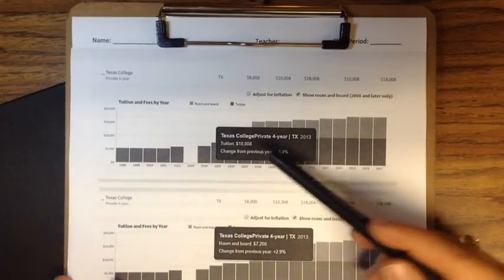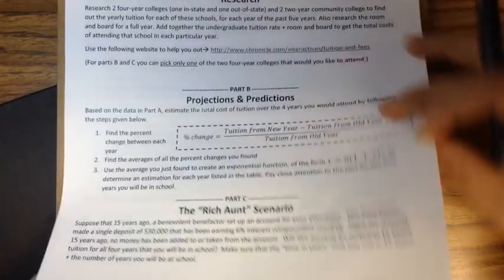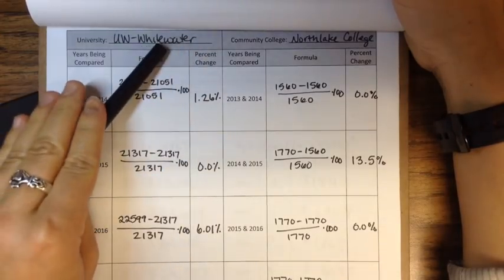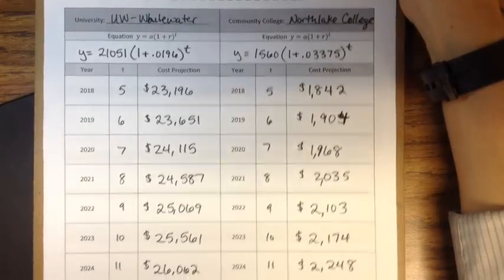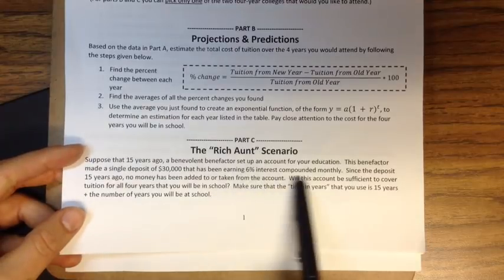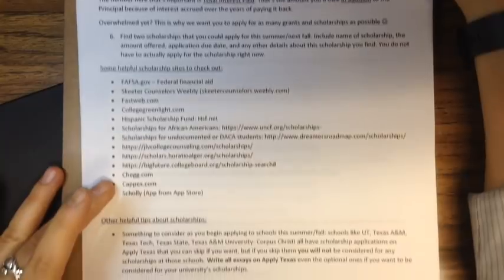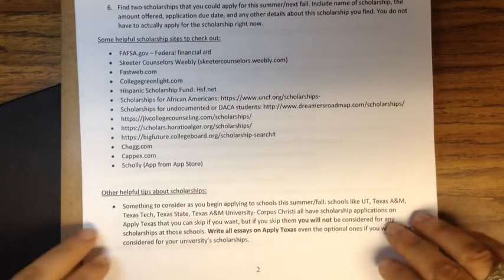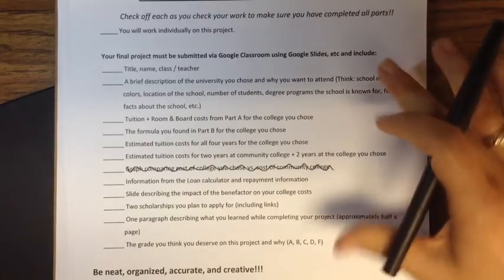Cost of College Project Explanation